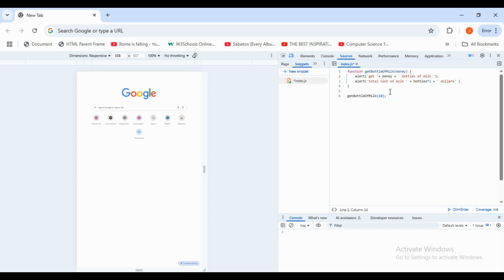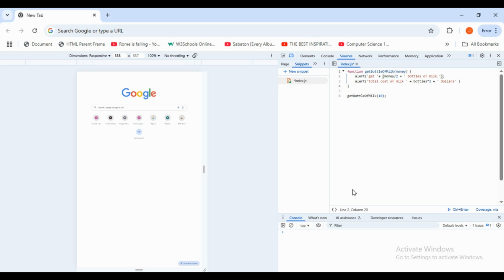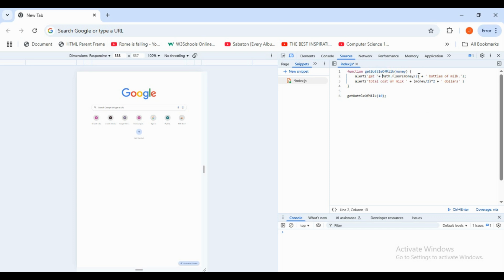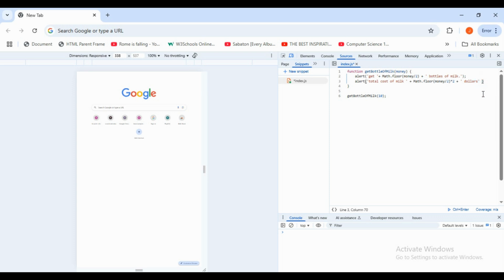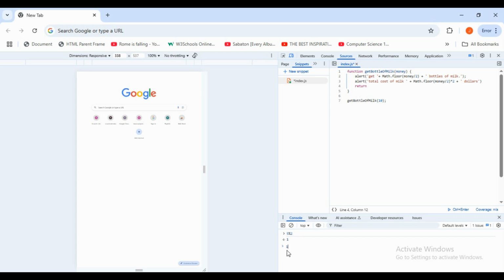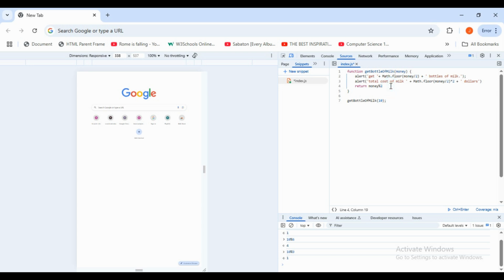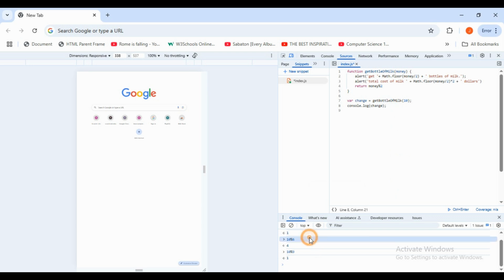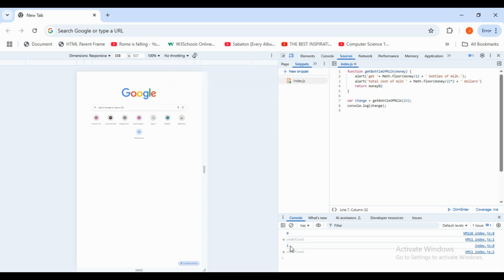JavaScript Functions: Output, Modulus, and Math.floor Explained | Full Stack Web Dev 13J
In this video, we dive into JavaScript functions that return an output, including how to use the modulus operator to get the remainder of a division and the Math.floor() method to round numbers down.
You’ll see how to apply these operations within functions to perform useful math tasks and handle numbers efficiently in JavaScript.

📘 This is part of the Full Stack Web Development Series — ideal for beginners and anyone looking to sharpen their JavaScript skills!